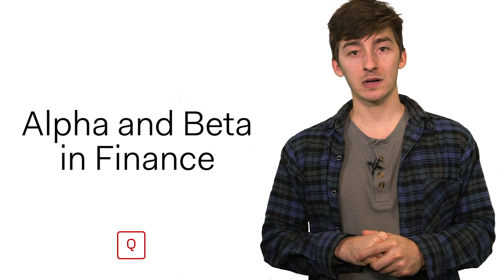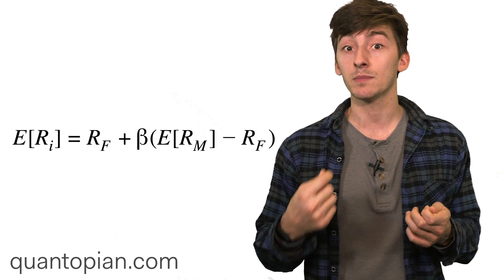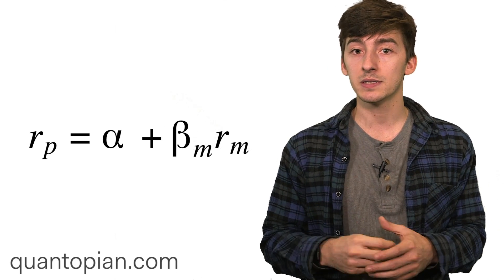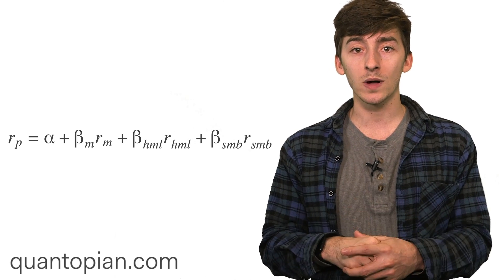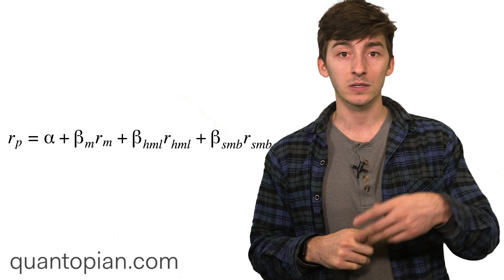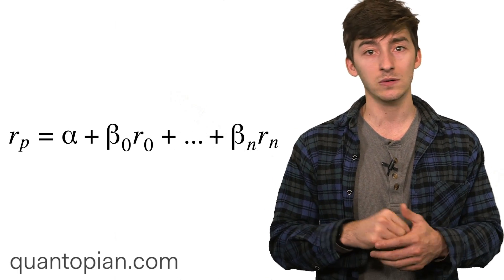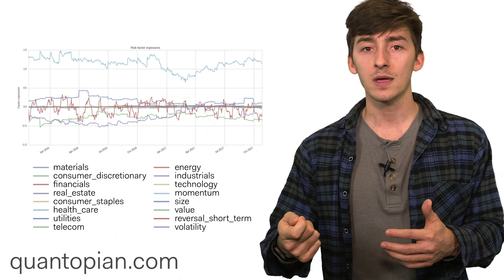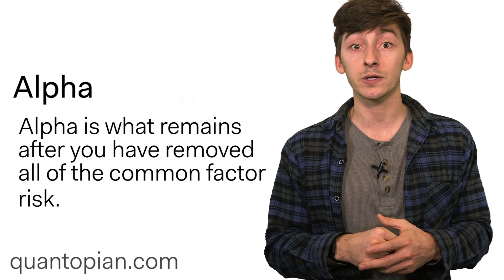Alpha and Beta in Finance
In this short video, Max Margenot gives an overview of alpha and beta in finance. Max gives an intuitive description of market beta and the calculation of alpha and how they interact with finance and in algorithms on Quantopian.